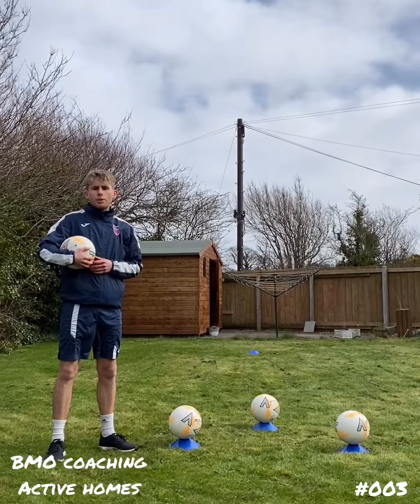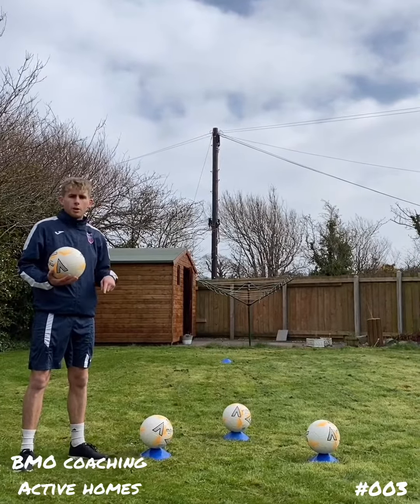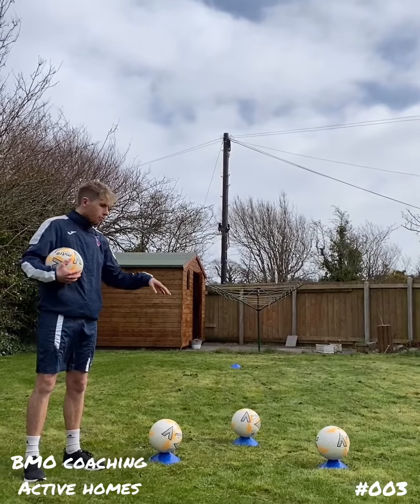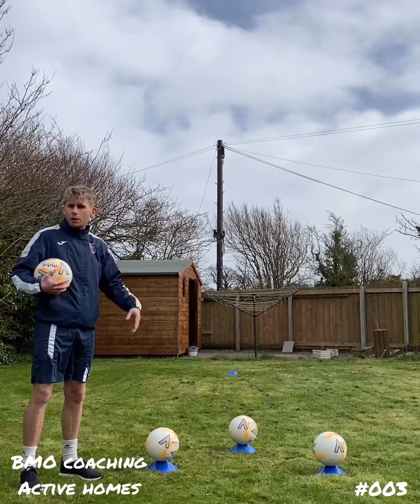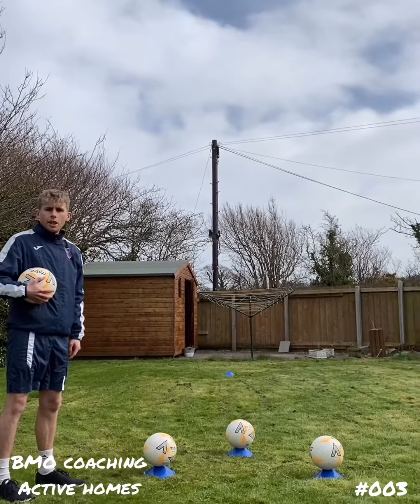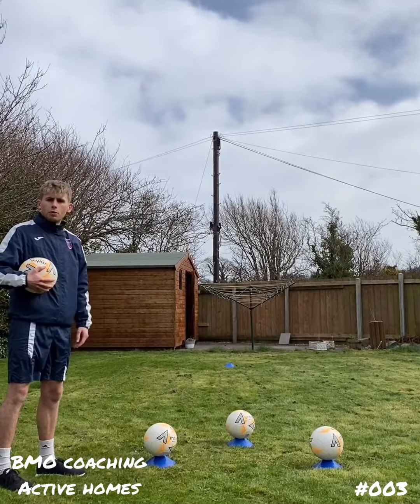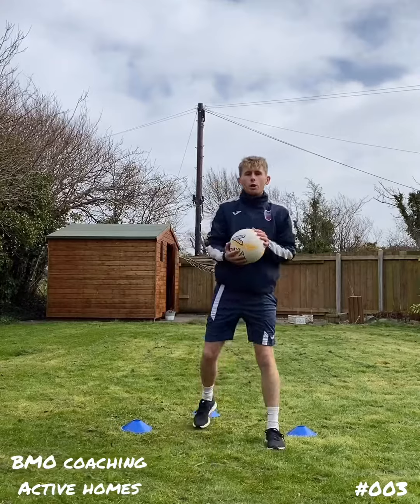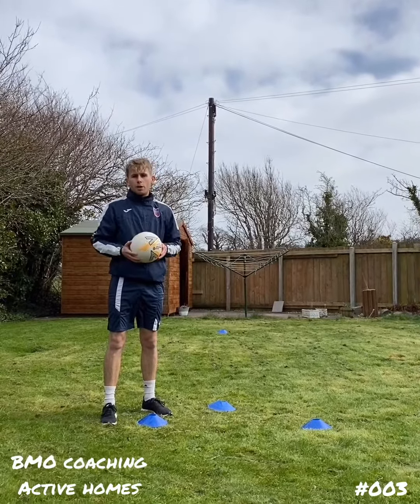BMO Active Homes #003 (Passing at a target)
Objective: To successfully pass a football at a target.
Key Focus: Passing accuracy (Football).
Difficulty Level: Easy - Moderate.
Duration: 5 - 15mins

Welcome to BMO Active Homes challenge number 3! This one is great for all abilities - you can make it as easy or as hard as you like!

CHALLENGE - Start an extra 5 yards away and/or spread out the targets!
SIMPLIFY - Start 5 yards closer and/or bring the targets closer together!

Remember to count your attempts and you are only allowed to hit one target at a time! Bryn got 4!

HAVE FUN! POB LWC!